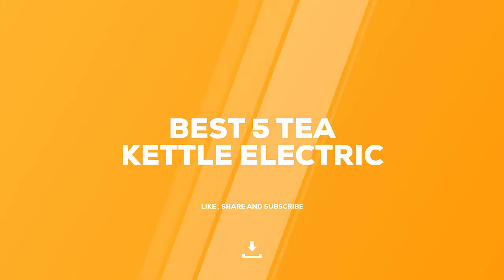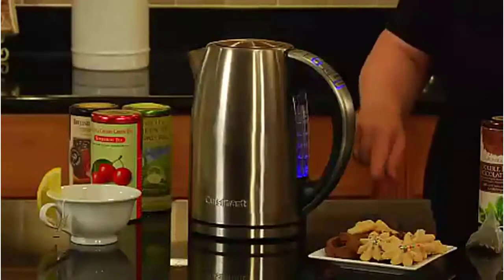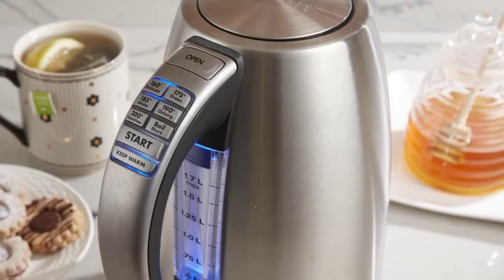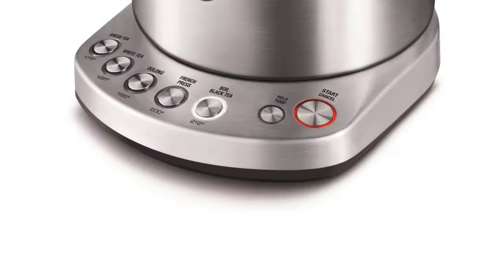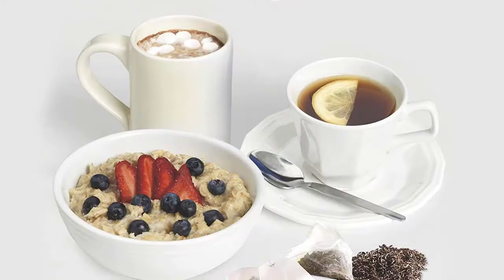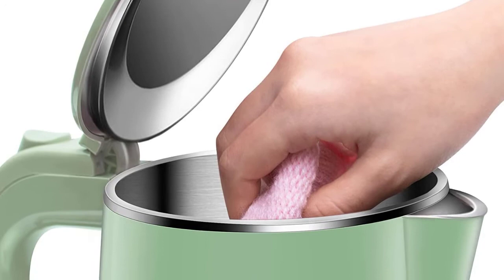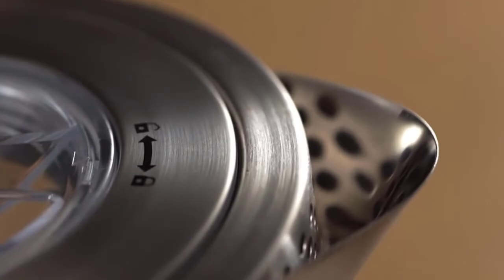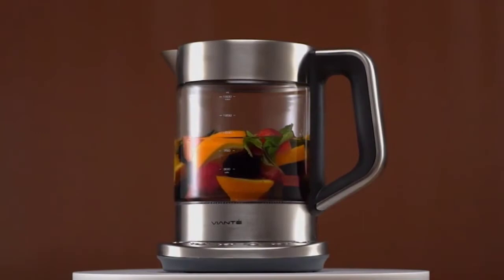✅ Top 5: Best tea kettle electric In 2022 { review }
In this video, we are going to be checking out the Best 5  [tea kettle electric ]  Links in below to pick the Best  [tea kettle electric ].

0:00- introduction
0:38-  The Cuisinart CPK-17 PerfecTemp
1:48-The Breville BKE820XL IQ Kettle is a countertop electric kettle
2:44-  Hamilton Beach Glass Electric Tea Kettle
3:28- COOKTRON 1.7L Electric Kettle
4:50- Electric Glass Kettle and Tea Maker
5:55- Video Ending

 All BEST [tea kettle electric in 2022]  links are Applicable in the USA, Canada, UK & Europe